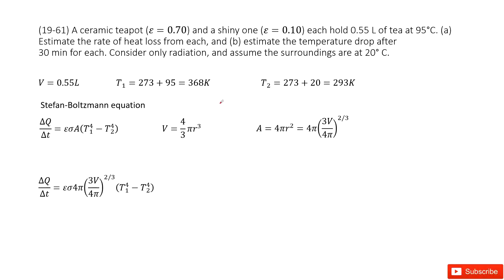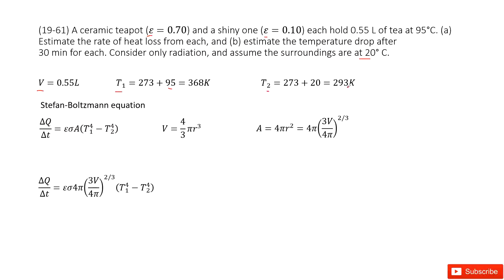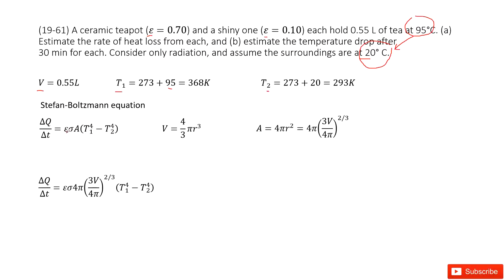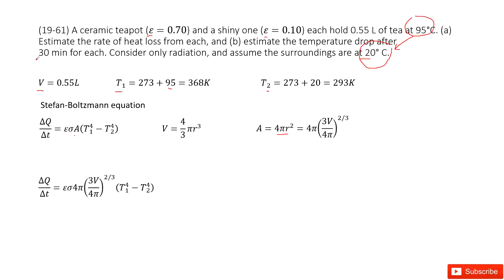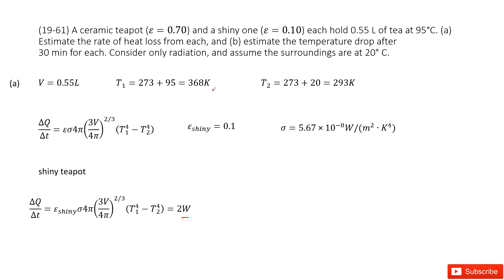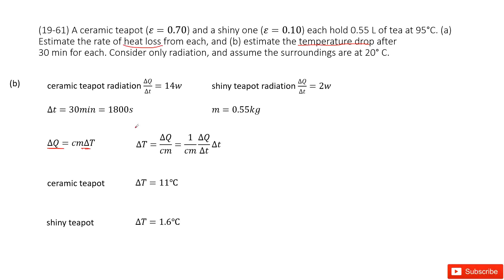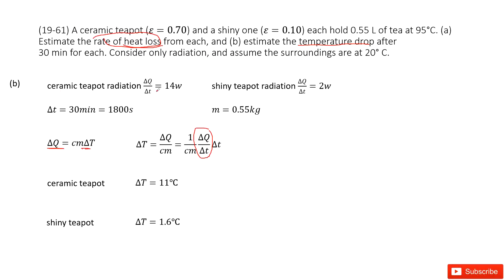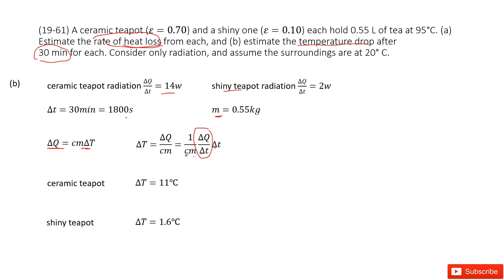(19-61) A ceramic teapot (ε=0.70) and a shiny one (ε=0.10) each hold 0.55 L of tea at 95°C. (a) Esti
(19-61) A ceramic teapot (ε=0.70) and a shiny one (ε=0.10) each hold 0.55 L of tea at 95°C. (a) Estimate the rate of heat loss from each, and (b) estimate the temperature drop after 30 min for each. Consider only radiation, and assume the surroundings are at 20° C.